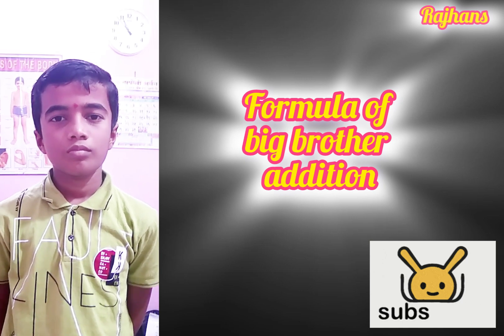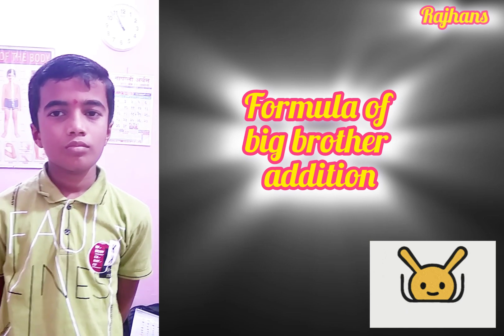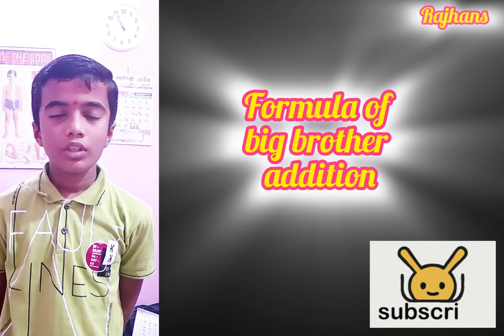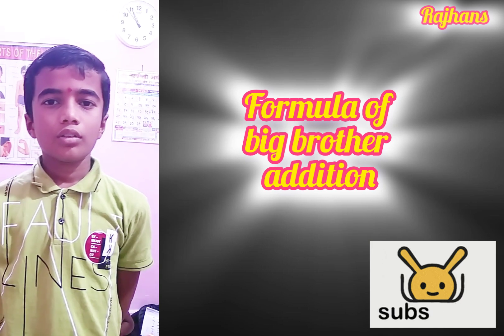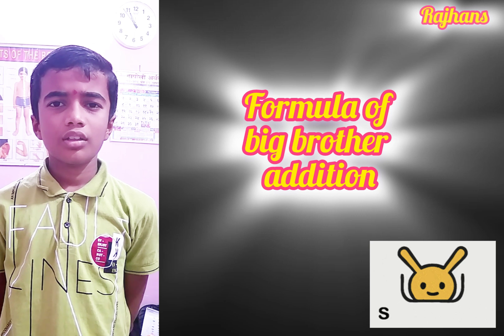big brother formula,abacus activity,